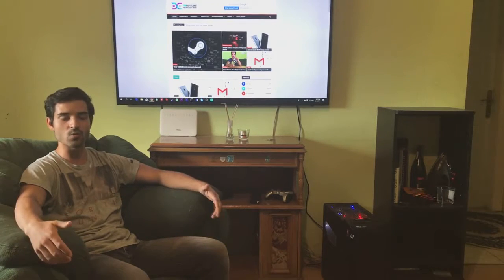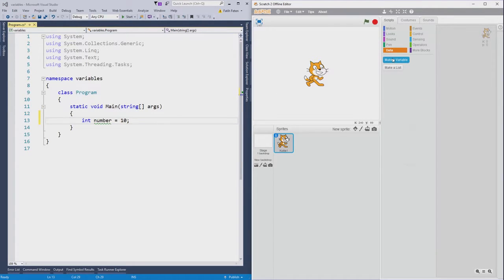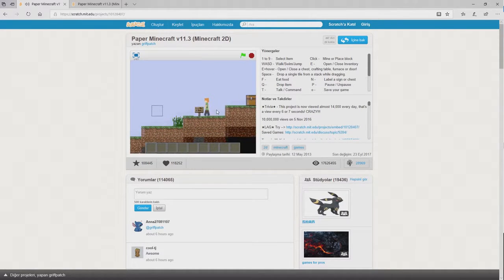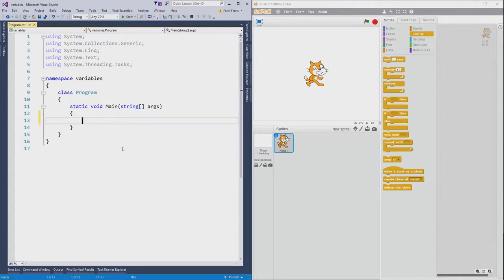What is Scratch? How can I begin coding from Scratch?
Scratch is a coding program that built by MIT University. If you want to learn how to code, you should, as in the idiom, start from Scratch!

You can ask your questions related to Scratch and other coding stuff to us

00:11 – Built by MIT.
00:32 – Targeted for kids.
00:38 – Drag and drop system.
00:50 – Similar to other programming languages.
01:00 – You can swap other coding languages.
01:23 – What can you do with Scratch?
01:36 – Platforms of Scratch.
02:15 – Scratch is in your native language.
03:03 – Who can use Scratch?